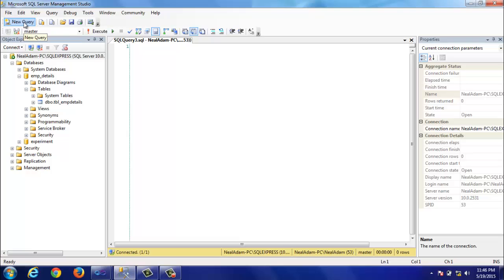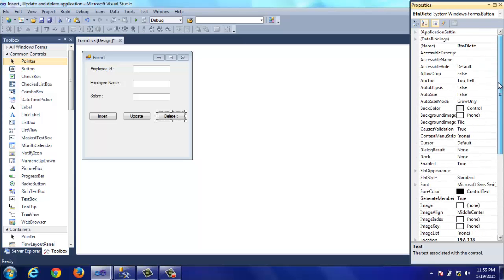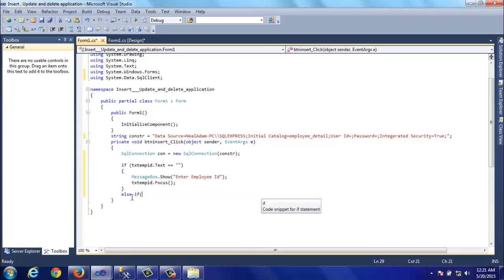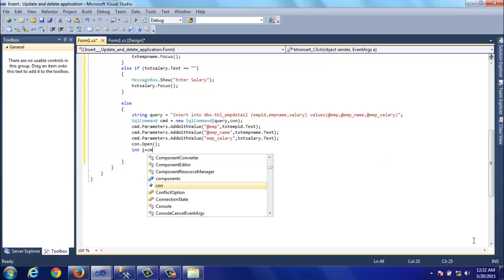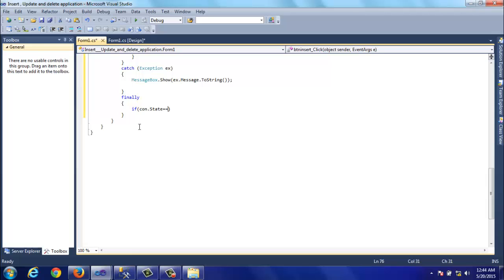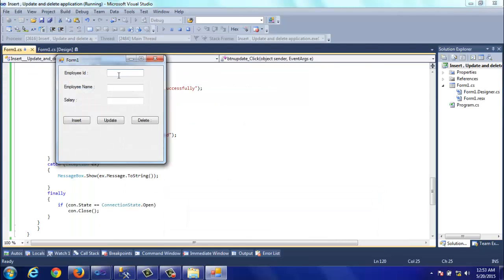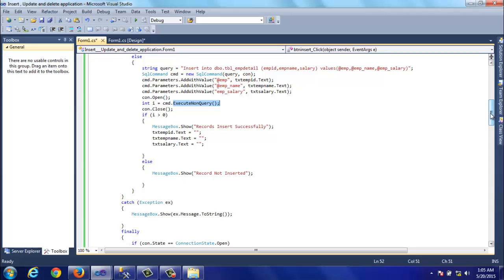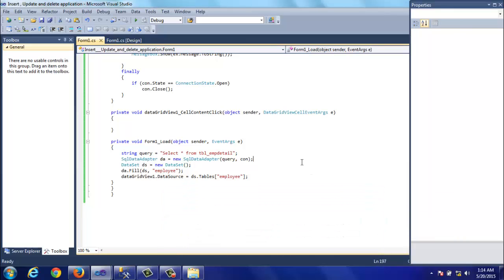Learn ADO.Net in 45 minutes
In this video I have shown you how to develop application using ADO.Net . The application retrieves , insert , update and delete the data from the database. The application is made in C# language using Visual Studio.